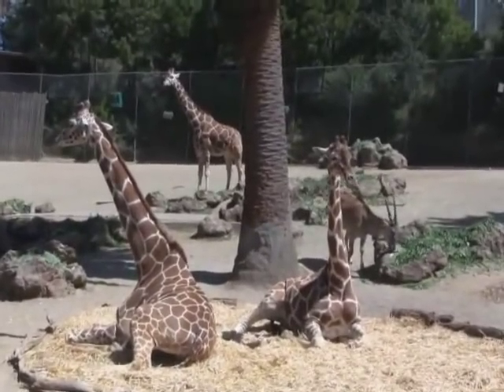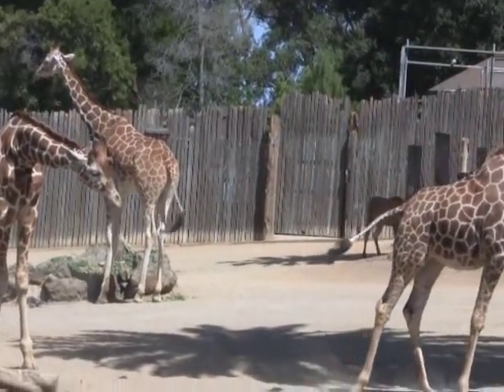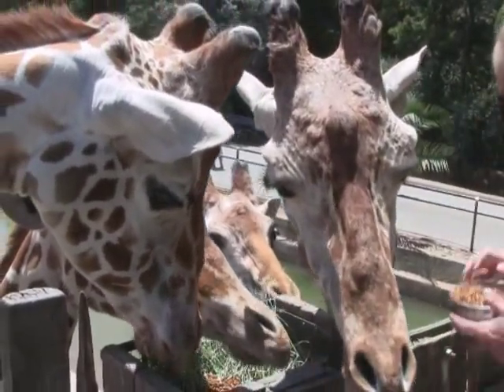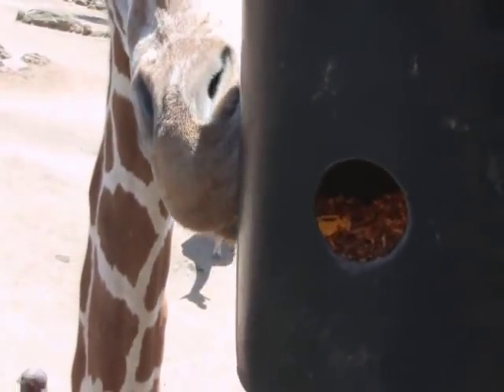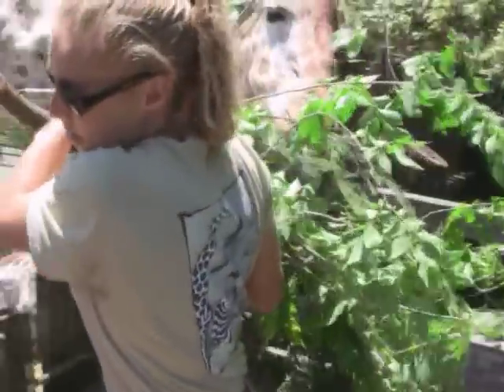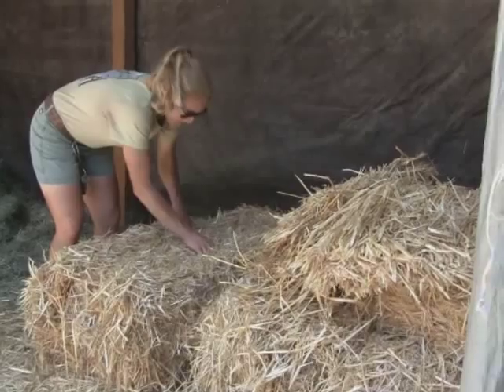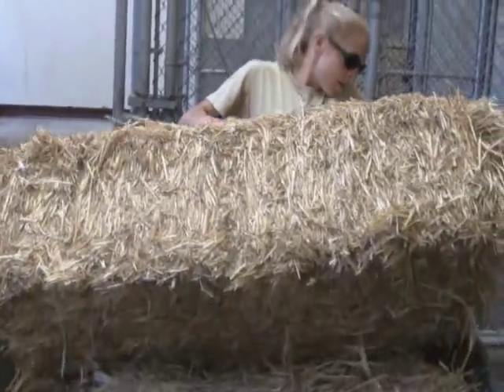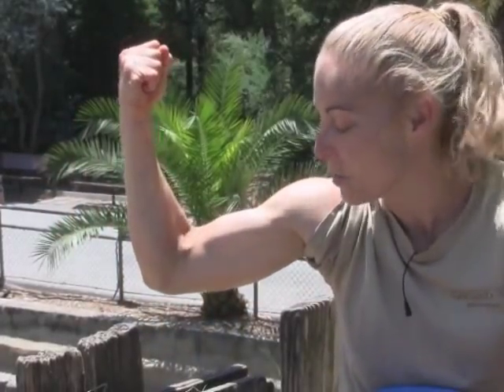What does it take to be a giraffe keeper at the Oakland Zoo?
Keeper Amy Phelps demonstrates.